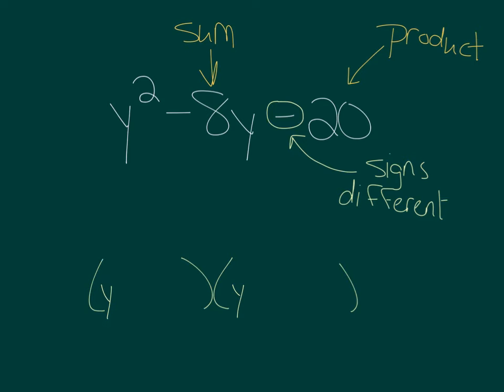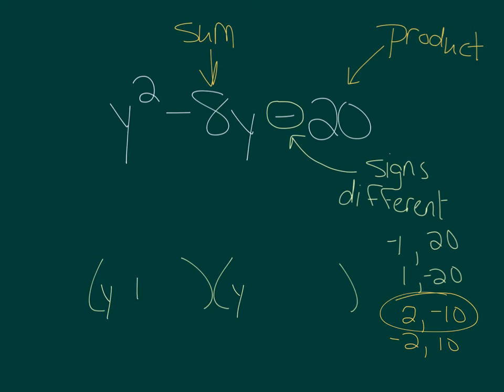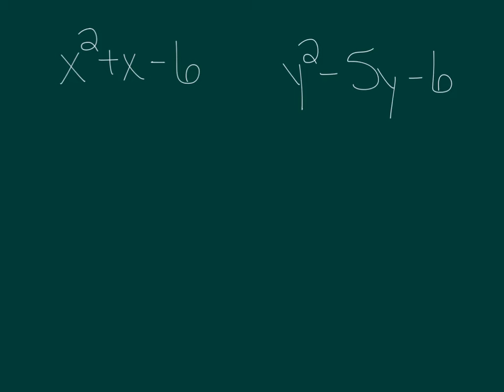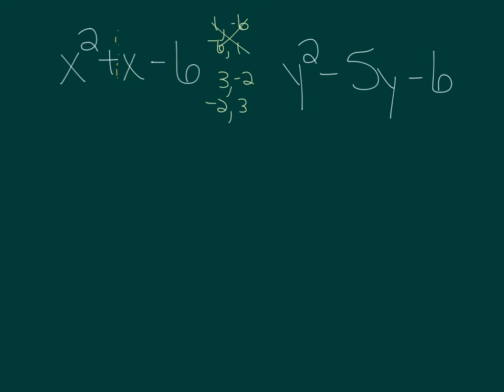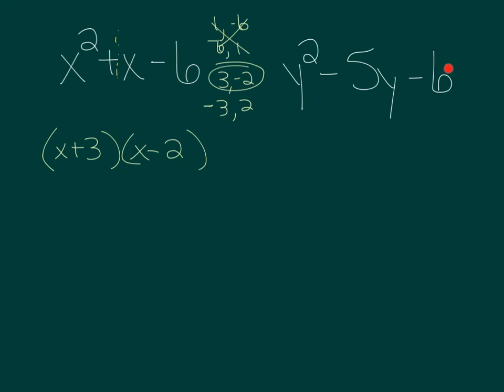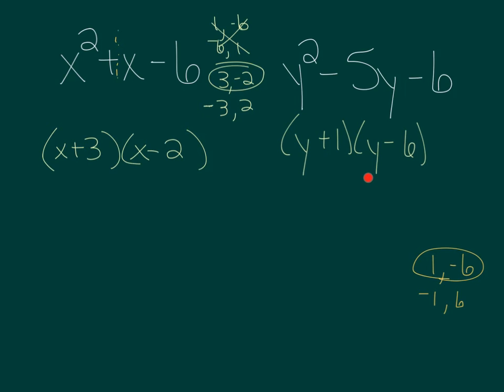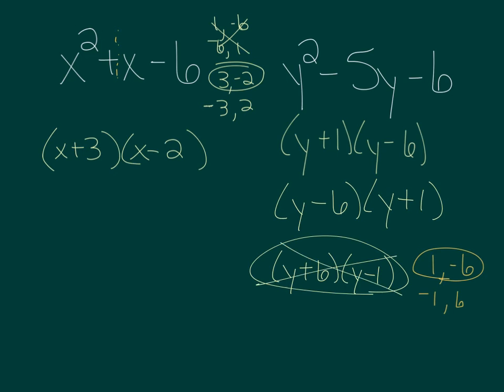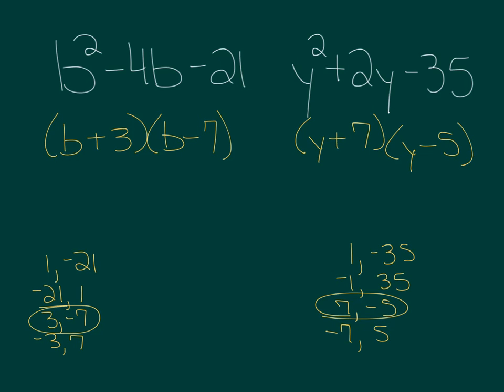Factor Trinomials, c negative